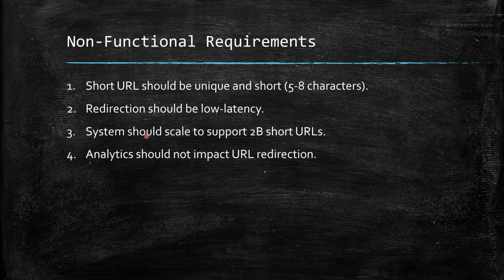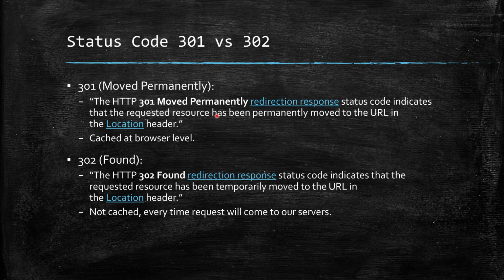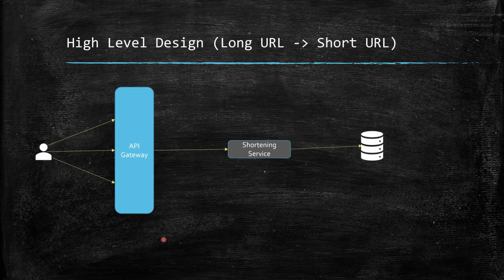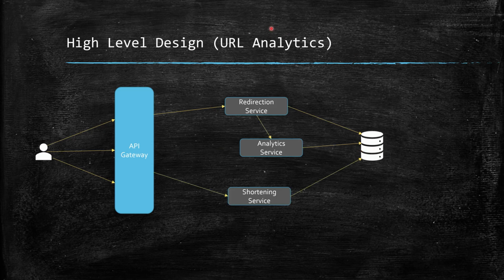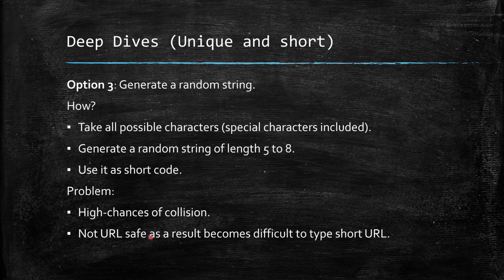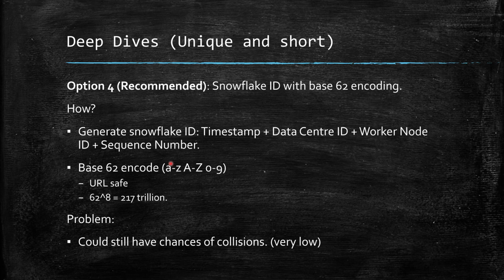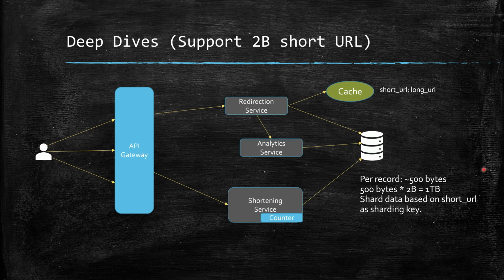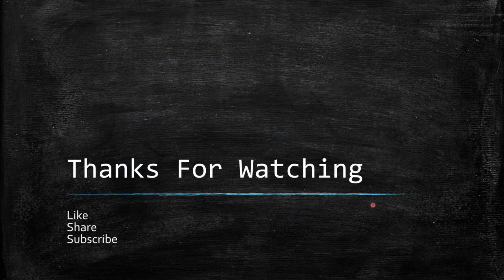System Design URL Shortener Like - Bitly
In this video, we design a URL Shortener system from scratch, similar to Bitly or TinyURL — a very popular System Design interview question asked at companies like FAANG, startups, and product-based companies.

We’ll go step-by-step and focus on how real-world systems are built, not just theory.

📌 What you’ll learn in this video:

What is a URL Shortener and how it works

Functional Requirements (shorten URL, redirect, analytics)

Non-Functional Requirements (scalability, low latency, high availability)

High Level Architecture (HLD)

API Design (Create & Redirect APIs)

Database Design (SQL vs NoSQL)

Key Generation strategies

Auto-increment

Base62 Encoding

Hashing

Handling billions of URLs

Read & Write flow

Caching strategy (Redis)

Load Balancing

Rate Limiting

URL Expiry & Cleanup

Analytics & click tracking

Scaling the system for high traffic

Backend Engineers

Software Engineers (0–8+ years)

Anyone preparing for Product Company interviews

💡 This video focuses on clear thinking, trade-offs, and real interview expectations, exactly how interviewers want you to approach system design problems.